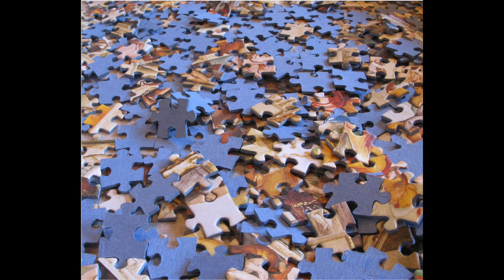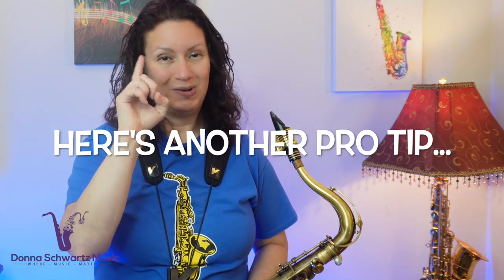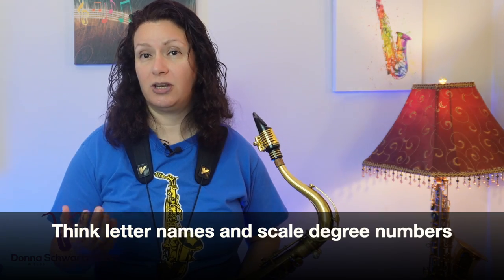How to start playing by ear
In the third video of this 3-part series, you will discover how to play by ear, even if you have never done so before.

This video will especially help classically trained musicians who want to get away from relying on sheet music to perform songs.

TheoWanne Gaia and Durga 3 Mouthpieces: theowanne.com

JodyJazz DV7 Alto saxophone mouthpiece

Want no more neck or back pain?
You've got to get the Vandoren FNH 100 Harness!

LegereReeds - Signature Reeds

I use RovnerProducts ligatures, particularly the Van Gogh and Platinum Gold

I use PEAK Music Stands, mic stands and saxophone stands, like this TenorSax Stand:

If you've been improvising for a while and feel stuck because you're playing the same things over and over again, check out my FREE Masterclass: